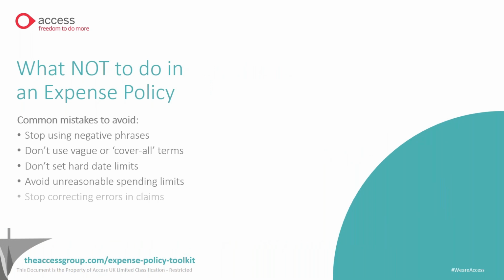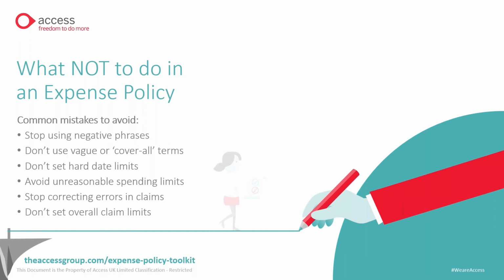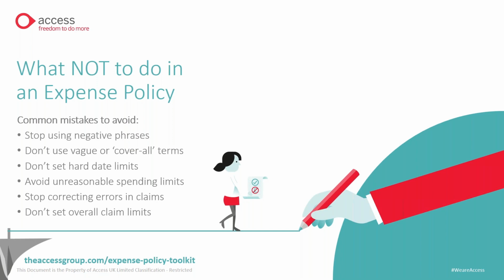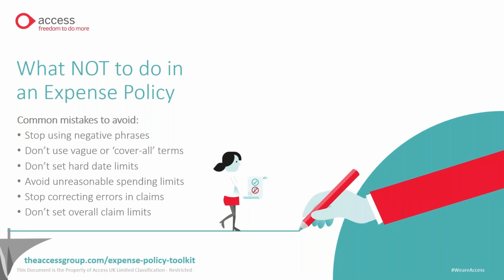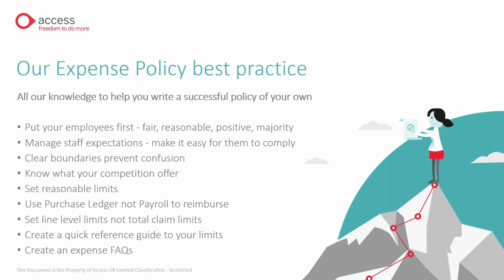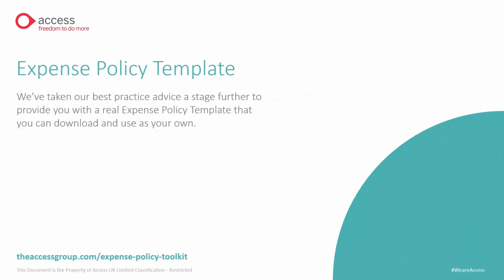How to write a Staff Expenses Policy for your organisation - Webinar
If you need to write a new staff expenses policy from scratch or your existing one could do with updating, you'll find our Expense Policy Toolkit to be very helpful indeed.

The toolkit walks you through each step of the process to ensure your policy is legally compliant, avoids all the common mistakes we see every day and includes modern best practice.

Use the resources to streamline your expense process, ensure employee uptake and, importantly, encourage a reduction in expense spend.

This webinar, hosted by two of our expense management experts with over 25 years of experience between them, forms part of the toolkit and provides you with an overview of each element.

And if you want to overhaul your expense process end to end, from policy to the system you use to claim, approve and manage expenses, why not request a demo of Access Expense?

Thanks and we hope you find the information useful.